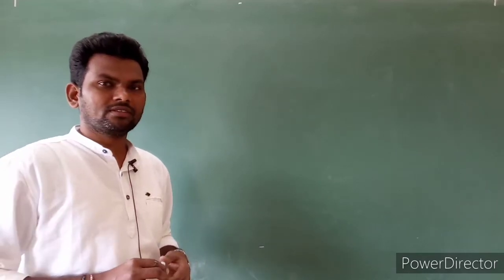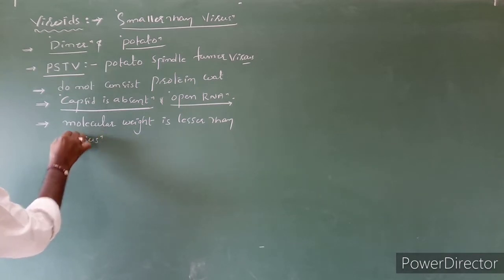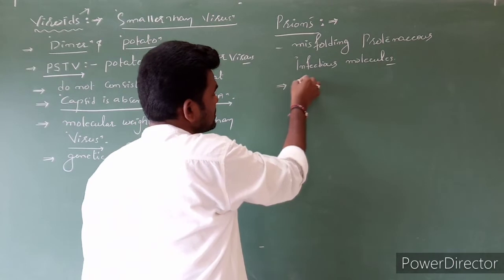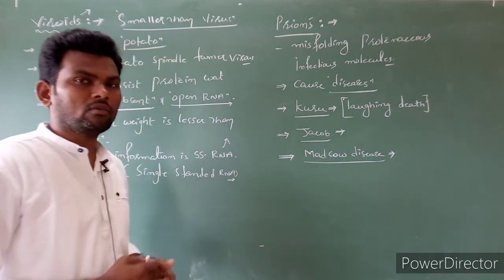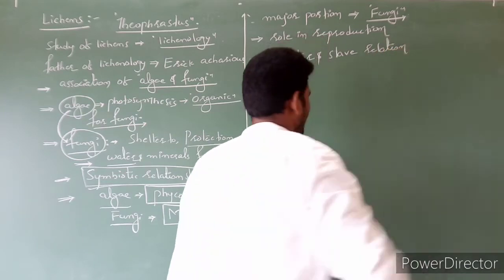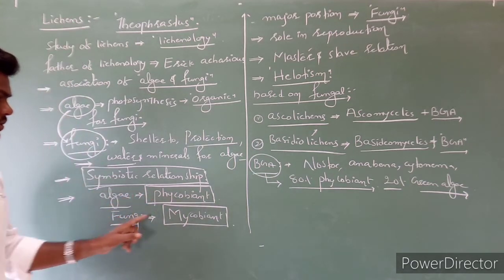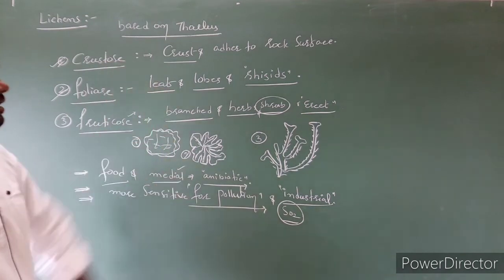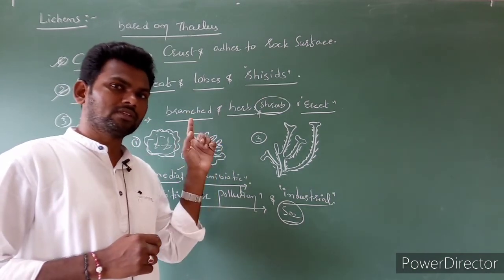LECTURE 2.12 Biological classification.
Viroids ,prions,lichens.